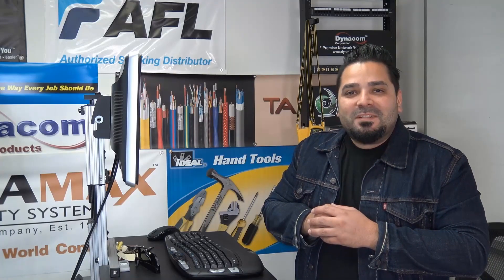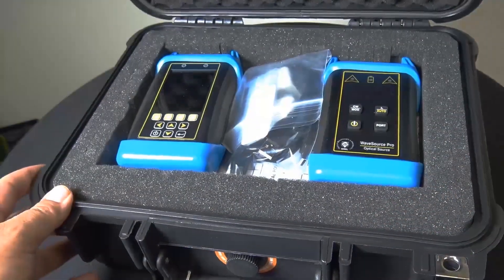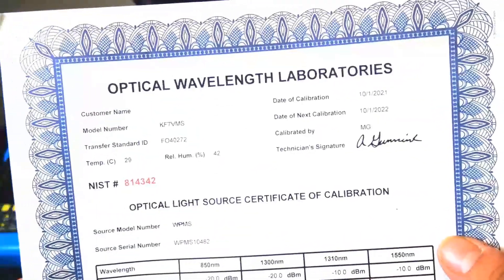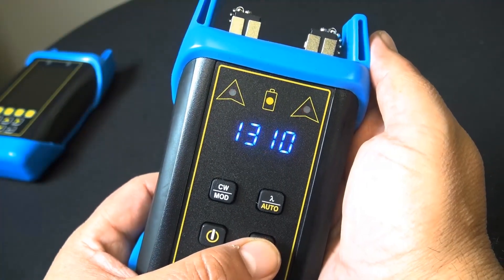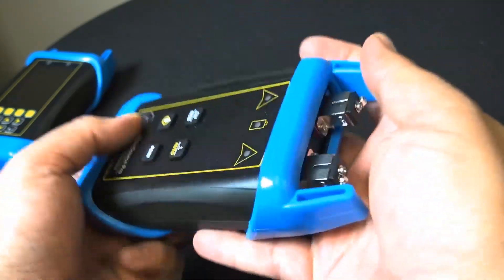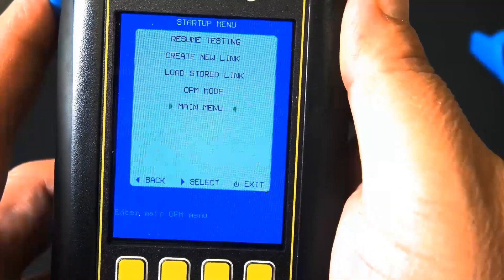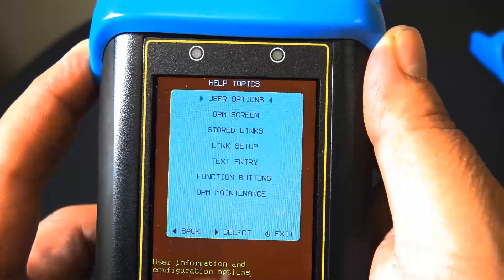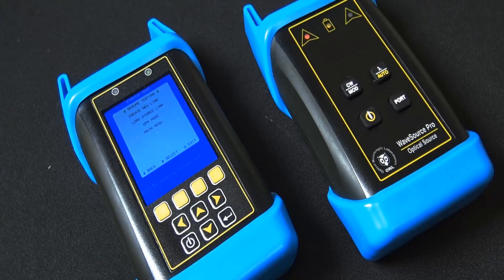Optical Wavelength Laboratories KF7VMS 7V SM/MM Auto-Testing Fiber Optic Certification Test Kit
Fiberoptictester Fibercertifier Fibertesting Fiber OWL 7V KF7VMS certification test kits are ideal for the fiber optic professional who requires standards-based certification of fiber links, including TIA-568, ISO 11801, various Ethernet standards, among others. The Fiber OWL 7 KF7VMS can also be configured with custom standards to meet the needs of various fiber optic applications.

The Fiber OWL 7V Quad Test Kit contains the tools necessary for certifying fiber optic links against a myriad of popular cabling standards in singlemode and multimode networks, commonly referred to in the industry as Tier 1 certification.

The Fiber OWL 7V (p/n: F7V) optical power meter is multimode and singlemode ready, and contains a user-friendly Fiber Link Wizard with color diagrams to guide the setup process, calculate the link budget, and set the optical reference. Up to 10,000 fiber runs may be stored in internal memory and can be downloaded to a PC for report generation with OWLView software.

Intelligent automated testing functions include automatic dual-wavelength storage and auto-wavelength recognition which reduce testing time and human error.

The universal detector port on the F7V comes with 2 adapter caps, one for 2.5mm connectors such as SC, ST, and FC, and the other for 1.25mm connectors such as LC. The integrated VFL port and length testing ports are LC.

The WaveSource Pro Quad (p/n: WPMS) fiber optic light source is designed for accurate testing and certification of multimode (850nm & 1300nm) and singlemode (1310nm & 1550nm) networks. Its dual-wavelength outputs are temperature-stabilized for accurate measurements.

The WPMS has a built-in auto-wavelength switching protocol designed to synchronize the wavelength of the F7V with the current output wavelength.

The light source comes configured with SC connector ports.